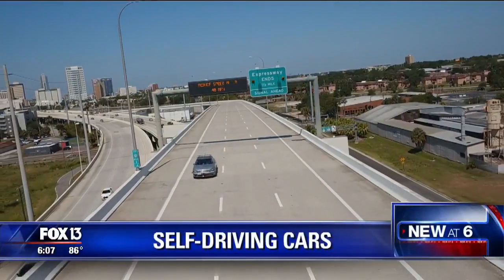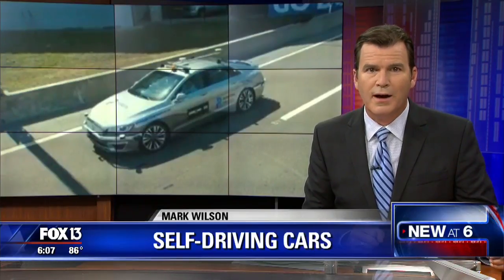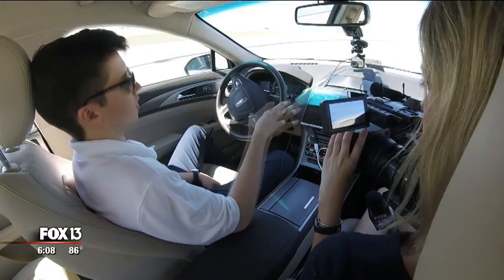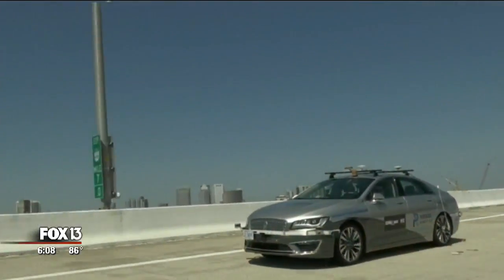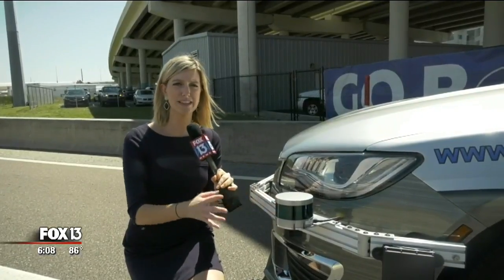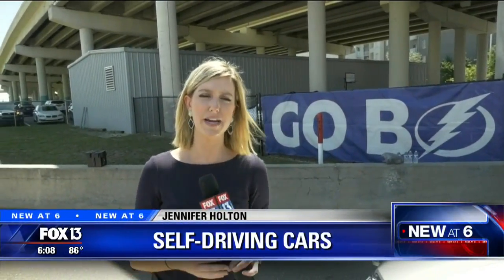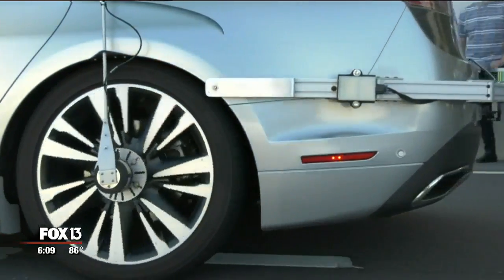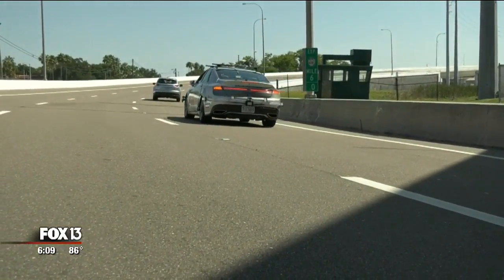Public can get test rides in Tampa self-driving car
An automated car is taking over the express lanes of the Selmon Expressway this week and the public will get a chance to take a ride.

The automated car is equipped with LiDAR sensors; light-sensing technology that can detect things like obstacles or pedestrians - but it’s not perfect.